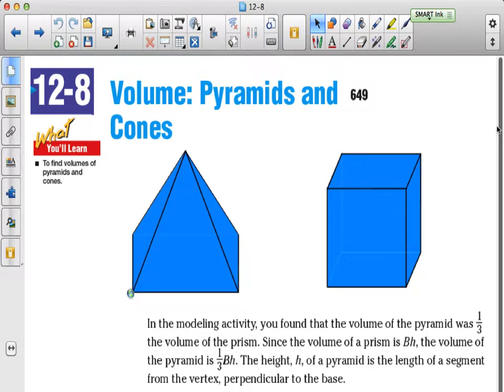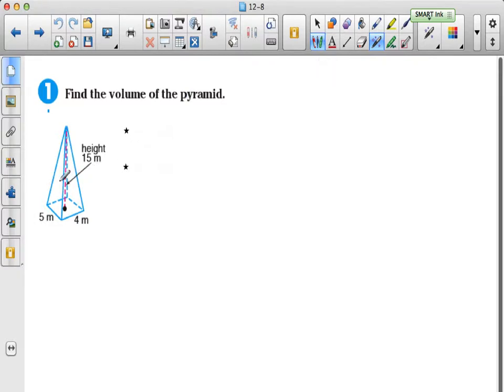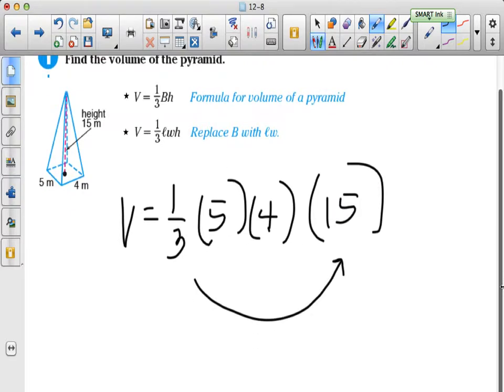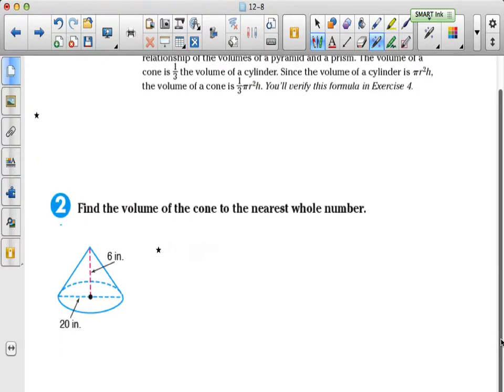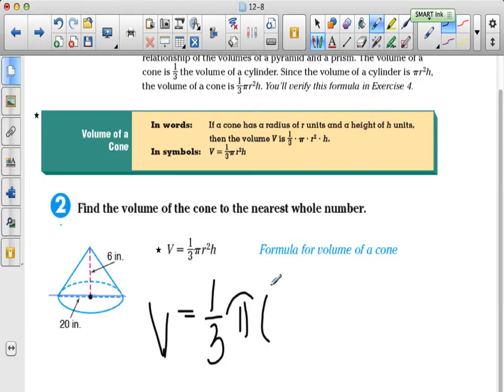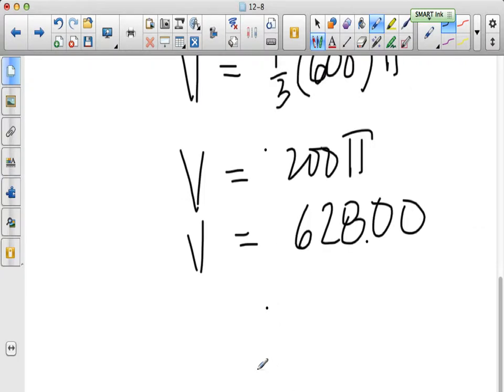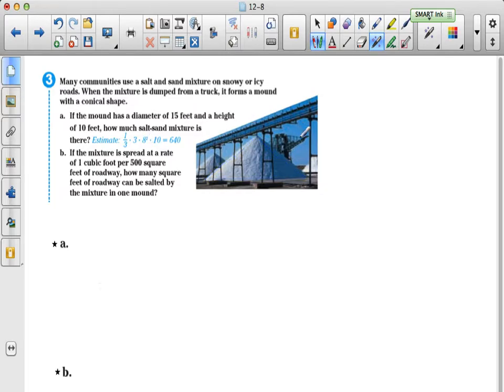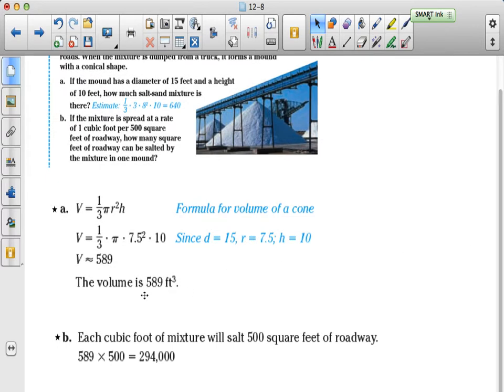12 8 Volume of Pyramids and Cones